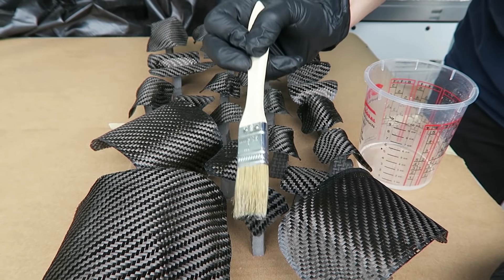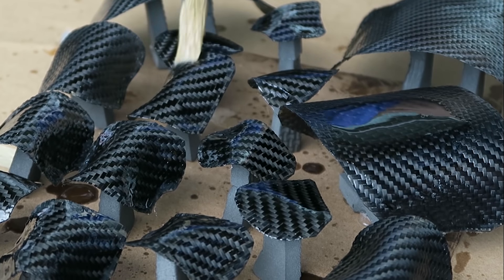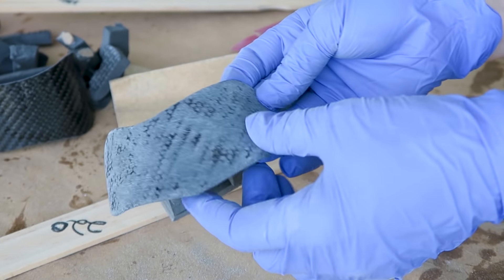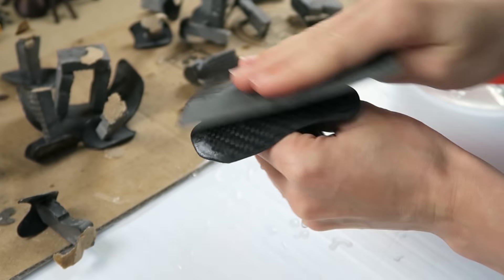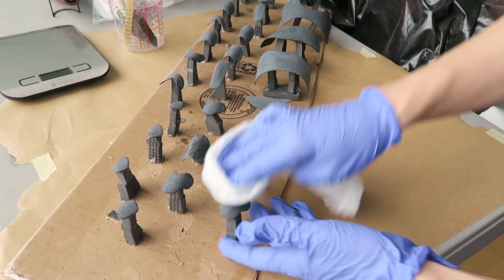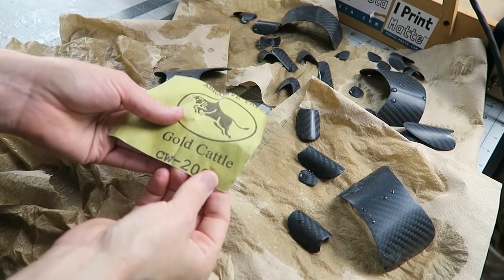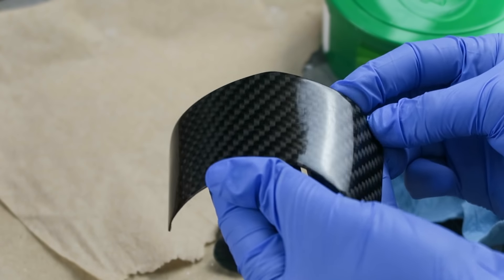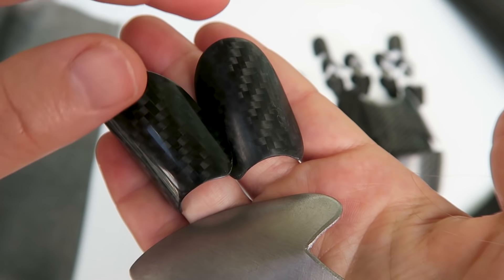Steel and Carbon Fiber Gauntlets Part 2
Continuing process of layering resin over carbon fiber parts while racing against the rain. Progress begins on a vambrace design to complement the gauntlets. Many thanks to David Guyton for making this project possible. Get the template to make your own Tutorial for creating the steel gauntlet parts

| Supplies |
Wet/Dry Sandpaper Fine Grit Assortment
Polishing Compound
Automotive Enamel Gloss
Dremel Flex Shaft
Dremel Rotary Tool
3D Printer